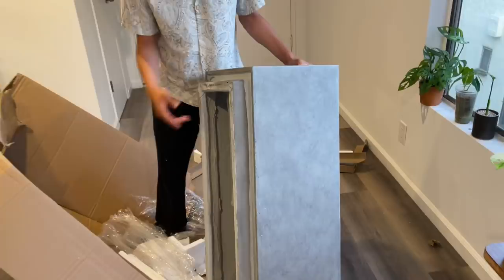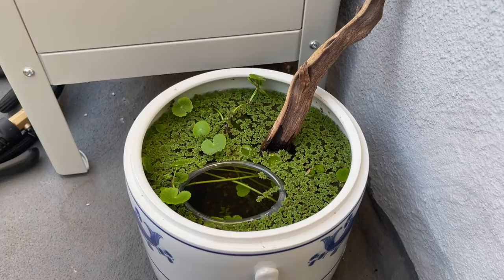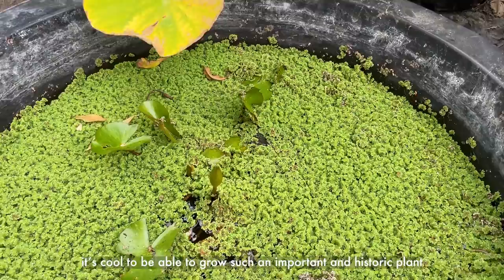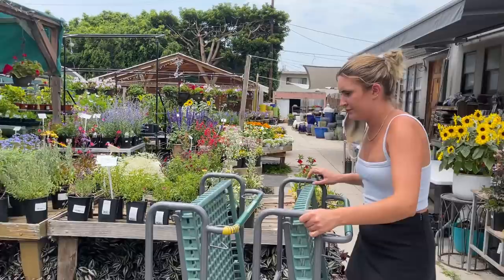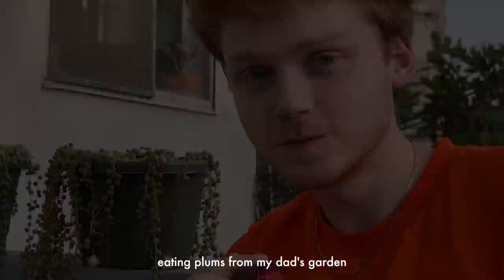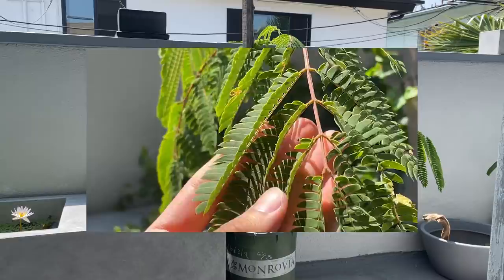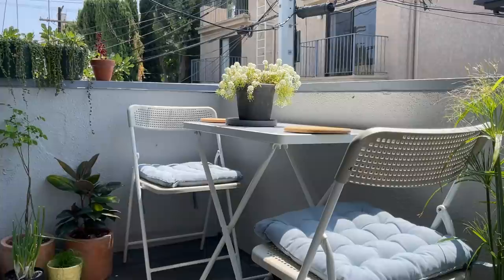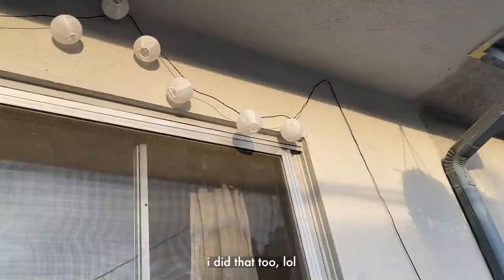Creating a Balcony Garden | ponds and plants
Come with me as I put my balcony together. I'm adding a bunch of plants and ponds! First I went to a nursery to pick up a few plants and then I set up my balcony.

best,
benji

[  timestamps  ]
0:00 - Intro
1:29 - nursery
2:59 - balcony setup
5:19 - 1 week update

Benjamin Le 324 S. Beverly Drive # 182 Beverly Hills, CA 90212

❀ recommended plant products

[  products used  ]
concrete bench
pond soil
gravel (I really like this color)
ikea balcony set
floating candles:
linen curtains (the exact color I purchased is no longer available)

[  music  ]
what a little smile can do
tiny tiny steps
lady palm

[  filming equipment  ]
zoom lens
vlogging lens
mounted mic
wireless mic
camera tripod
phone tripod